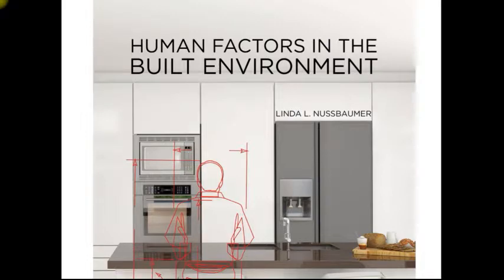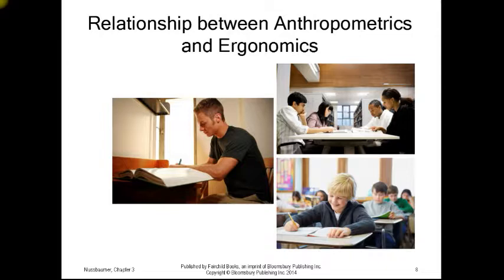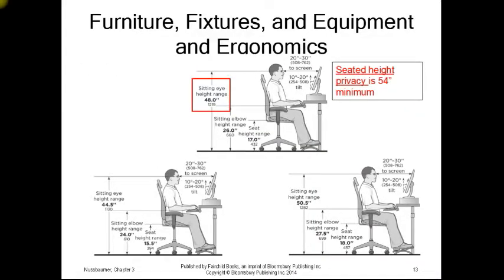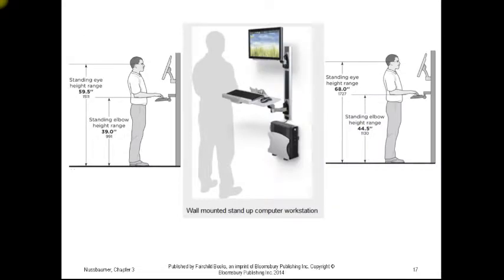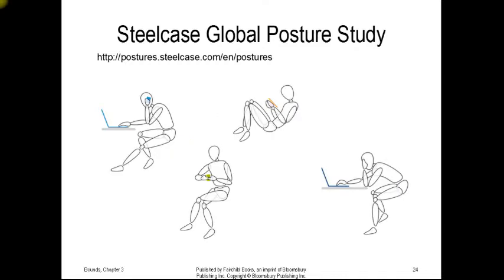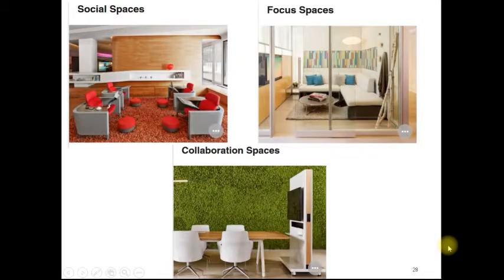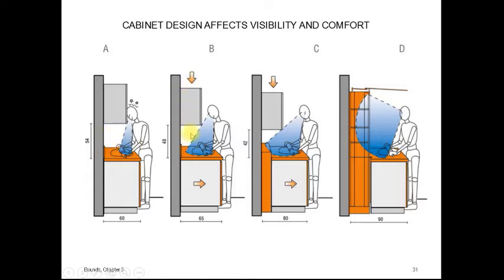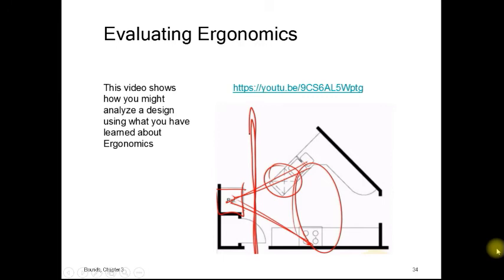Chapter 3 Ergonomics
Educational video discussing ergonomics and interior design. How to design for everyone using the science of anthropometrics
 and applied through ergonomics. Ergonomics is the study the how humans work in the environment as related to a specific task.